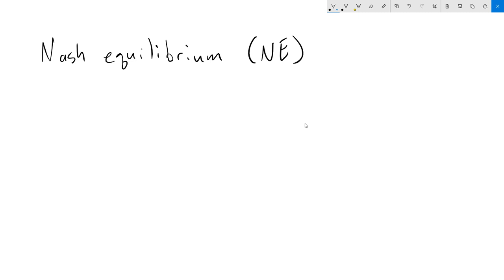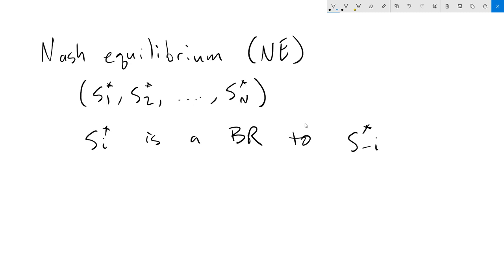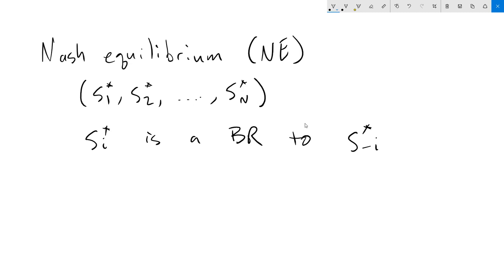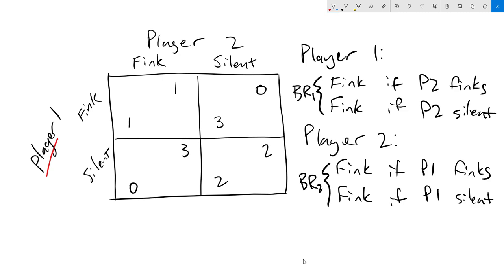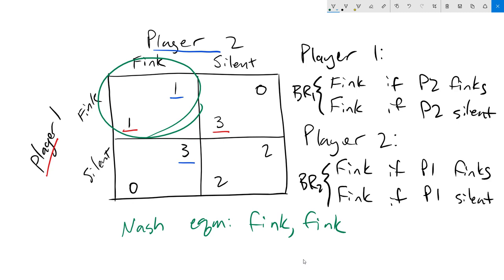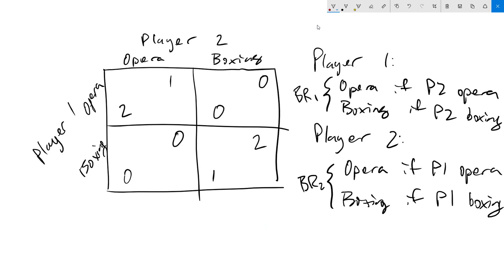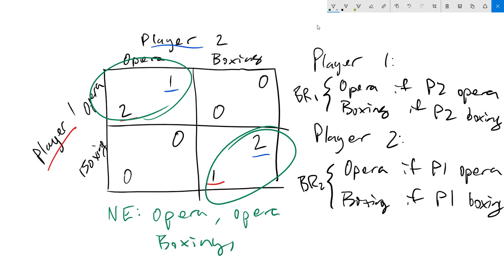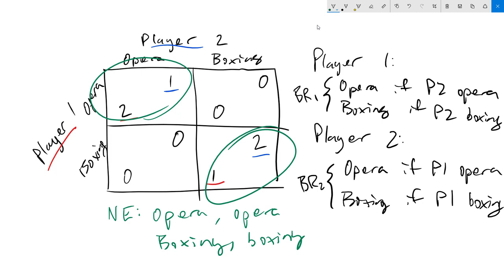Introduction to Game Theory: Nash Equilibrium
In this video, I explain the concept of Nash equilibrium and how to find them in the prisoners' dilemma and battle of the sexes.